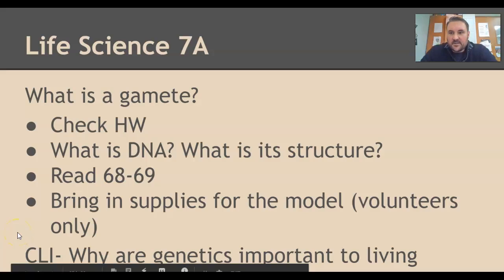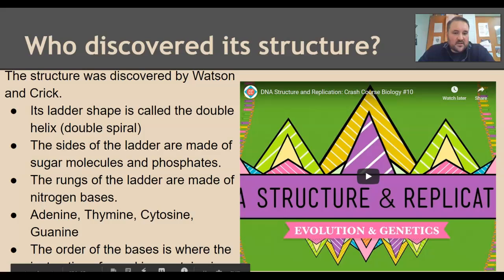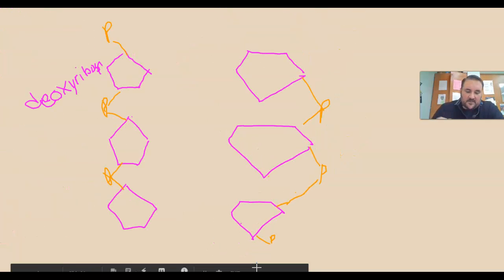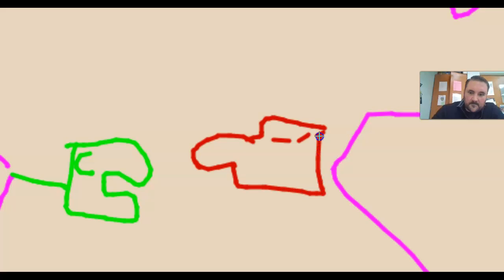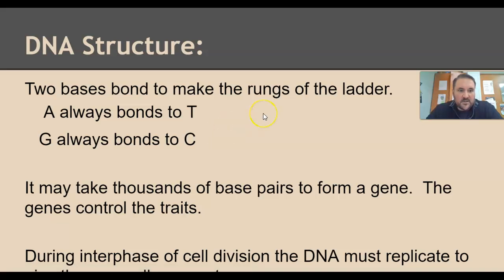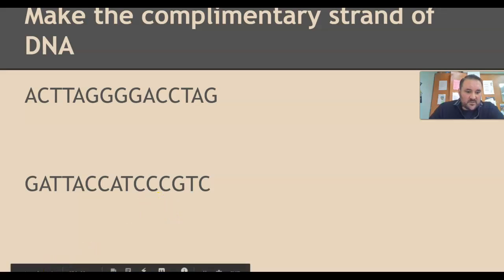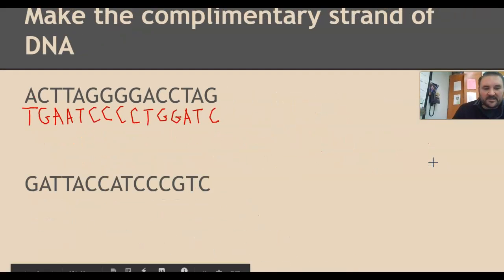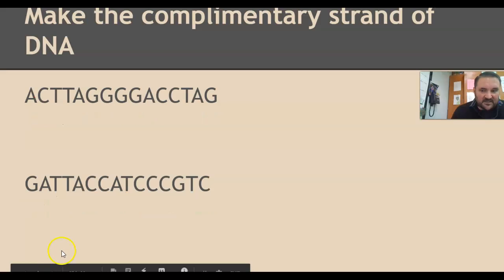Life Science 7A Chapter 3 Section 3 - What is DNA?